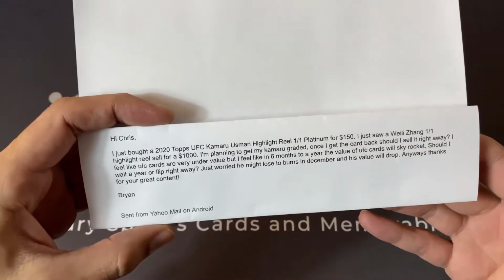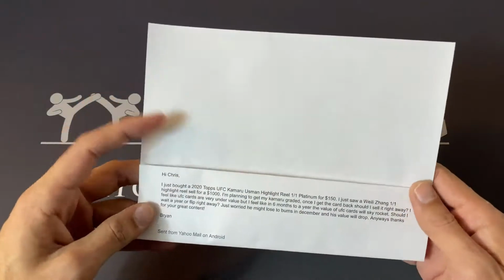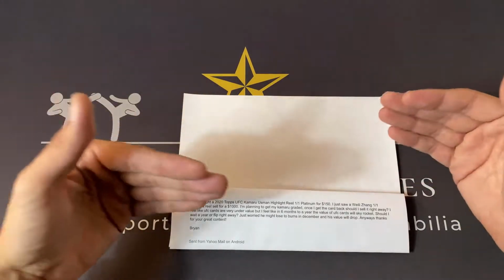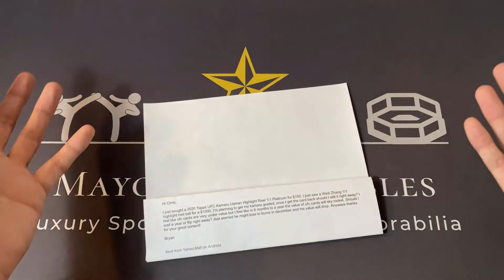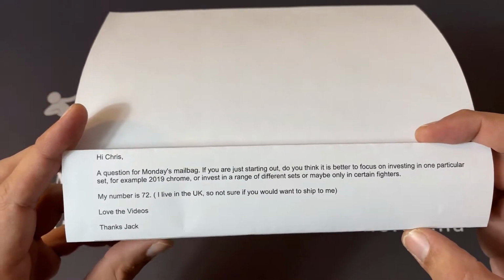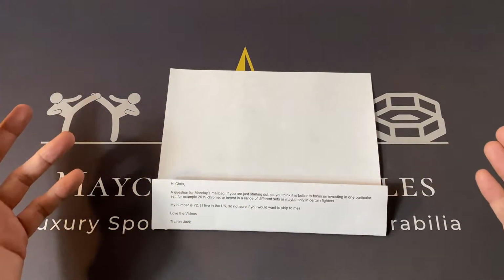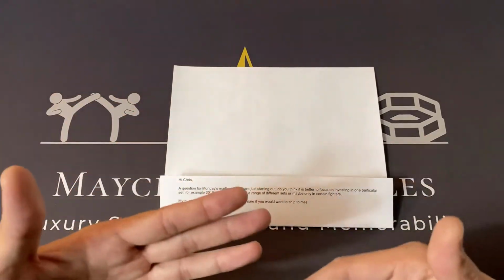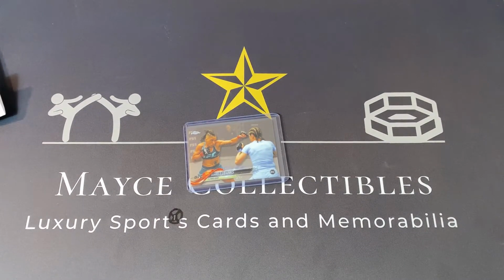UFC Monday Mailbag + FREE UFC Group Break Announcement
Today is Monday and we're going in the mailbag to answer a few questions and give some stuff away!
Want to send me something to open on or off camera?
Mayce Collectibles
Dayton, OH
45409